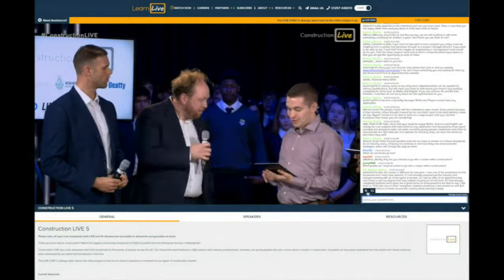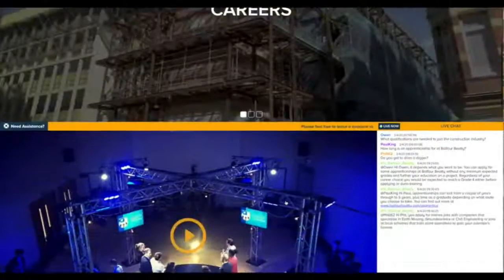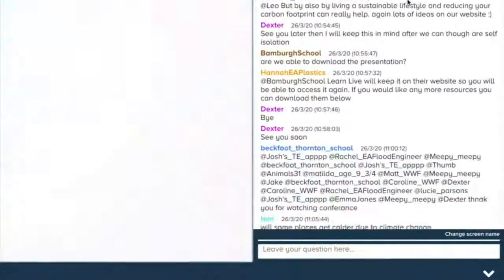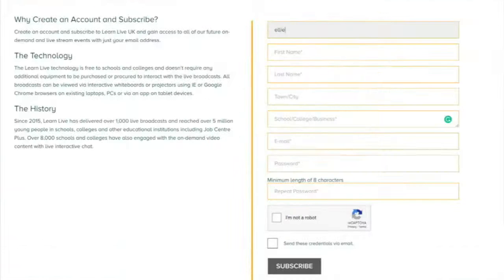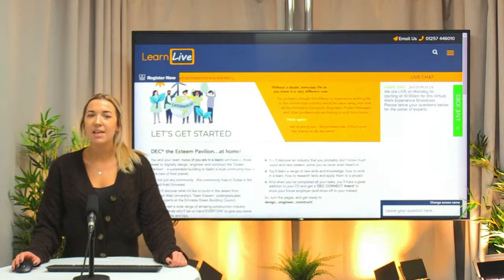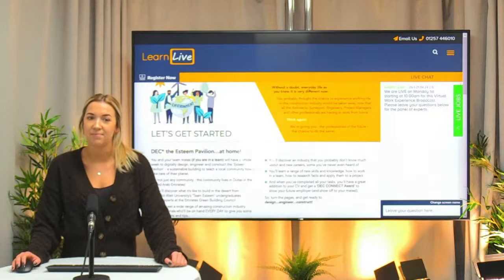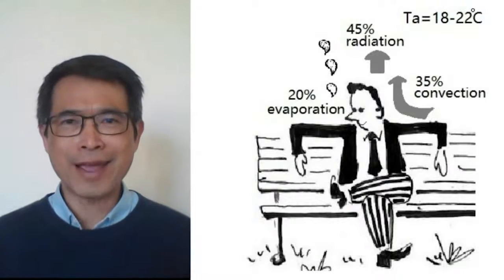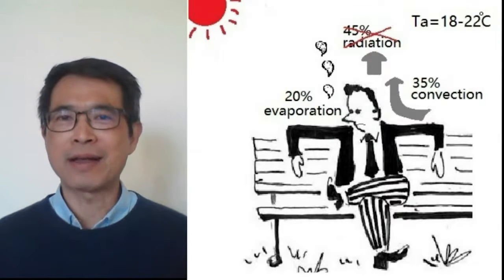DEC VIRTUAL WORK EXPERIENCE starts 1st February